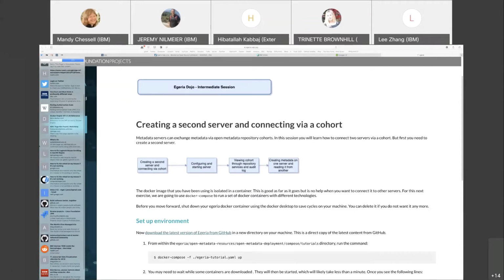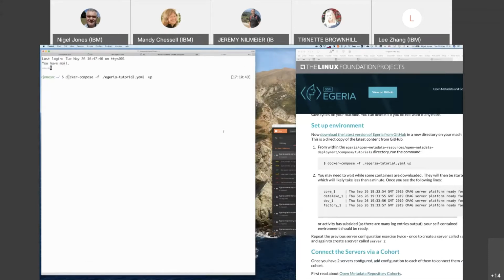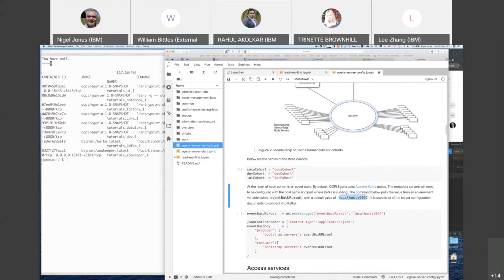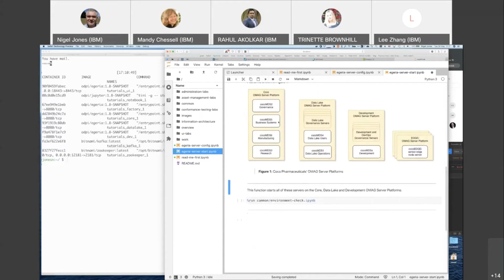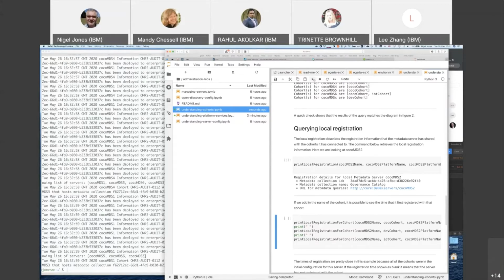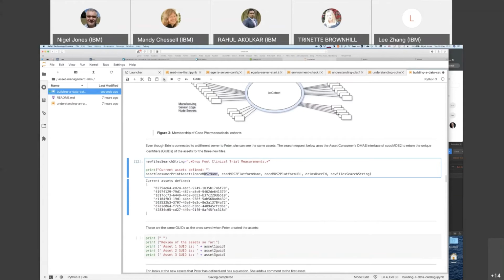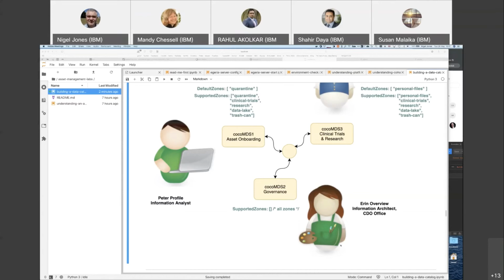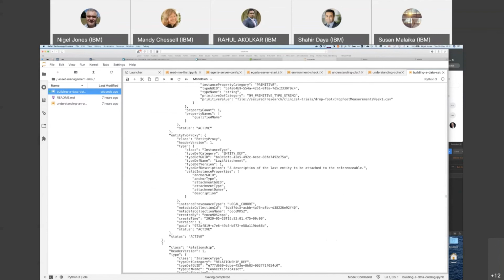Egeria Dojo - Day 1 - Section 3.2 - Running metadata servers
This video covers much of the content of sessions 1-3-2 and 1-3-3.